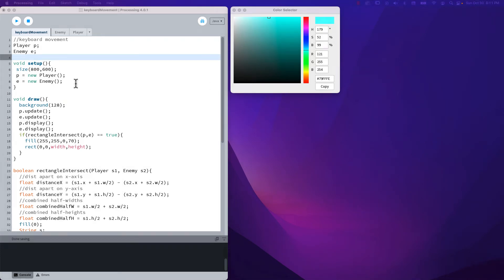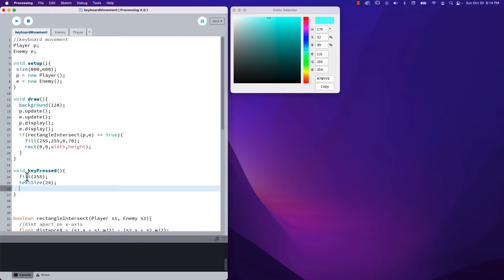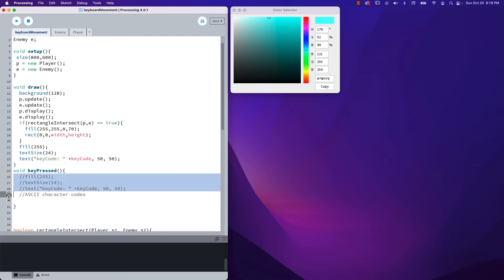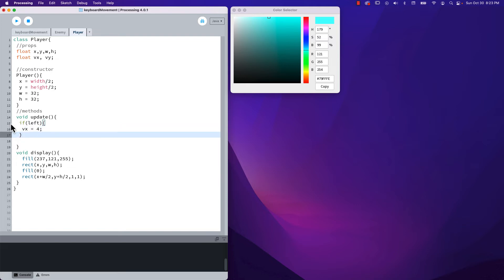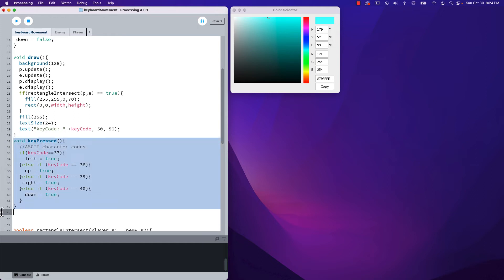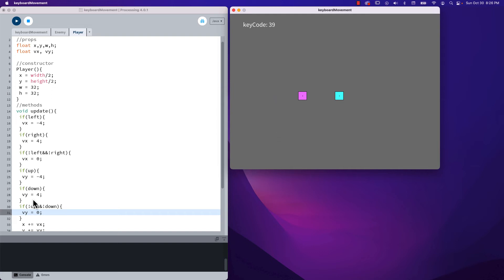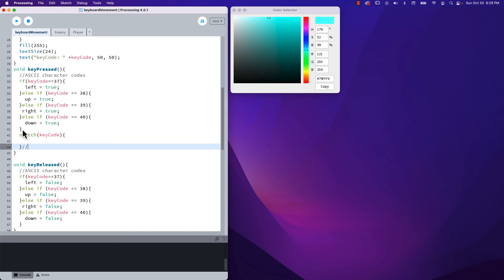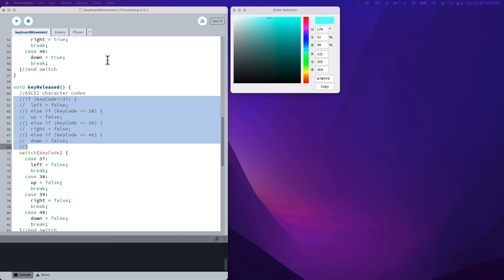Programming Keyboard Movement in Processing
We explore how to capture the keyboard input and use the key codes to determine how to animate the movement of objects in Processing.